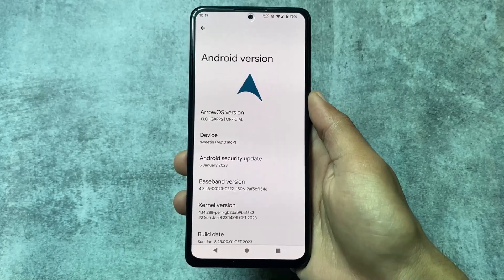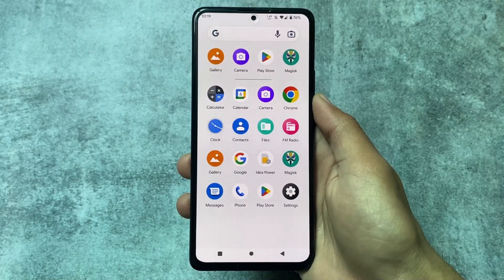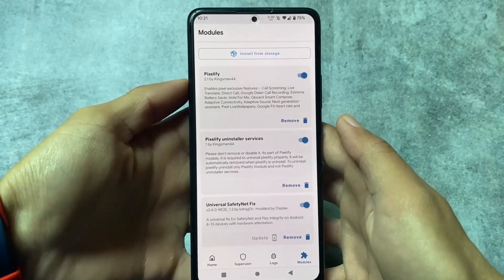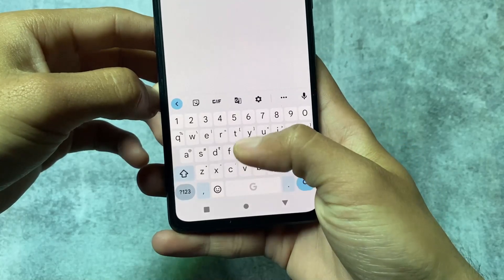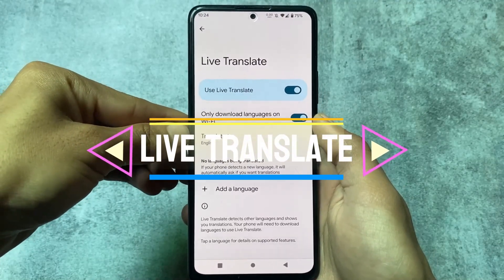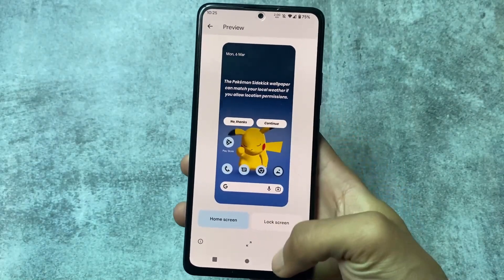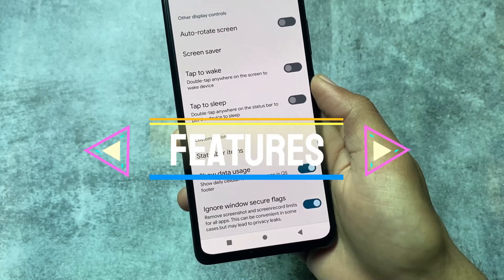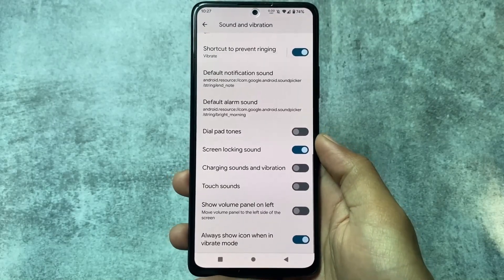Arrow OS 13 + Pixelify! A Perfect Custom ROM...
Hey guys, What's Up? Everything is good I Hope. In this video, I'm gonna show you the " Arrow OS 13 + Pixelify! A Perfect Custom ROM... ". Make Sure to watch this video till the end to understand everything.

Chapters:
0:00 Intro
1:10 Launcher
1:30 QS Panel
2:10 Module
2:50 Call Screening
3:10 Gboard Mods
3:30 Assistant
3:53 OTA
4:12 Live Translate
4:32 Bug
4:55 Walls & Style
5:55 Customization
7:30 Parallel Space